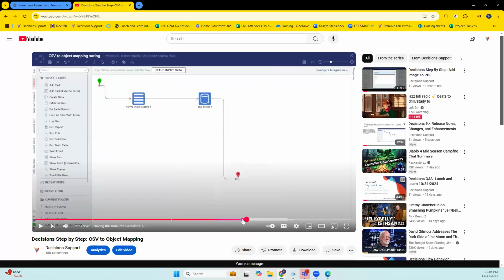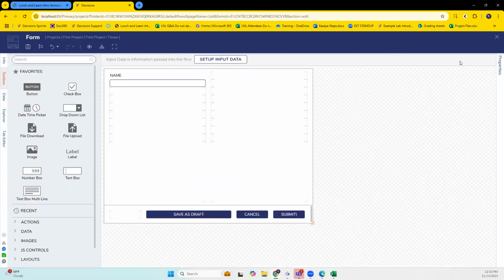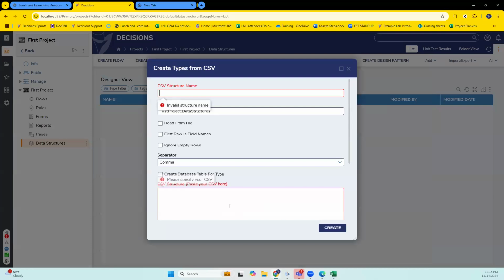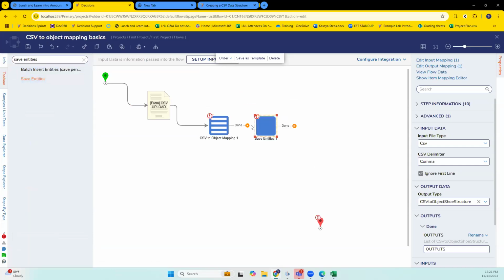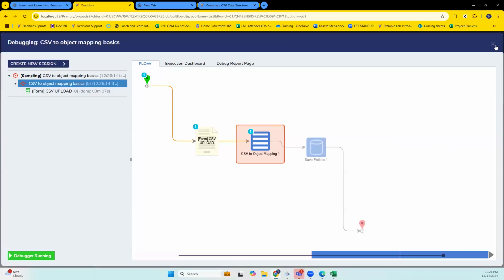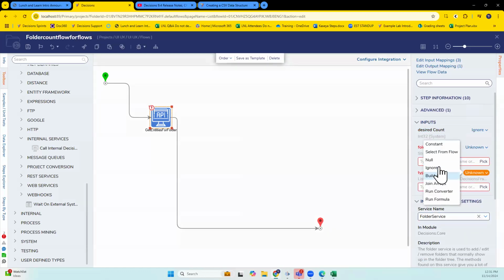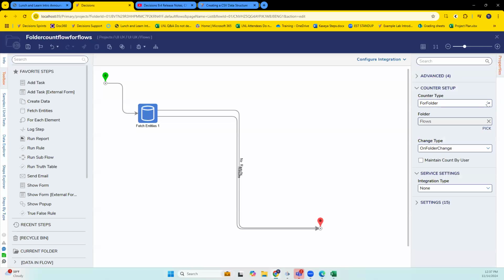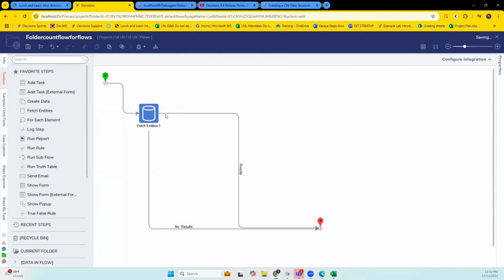Decisions Q&A- Lunch and Learn 11/14/2024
0:00 Introduction

3:58  I notice that a common practice for saving a running form as a draft is to create an assignment – wondering about how this works.

13:56  I have a CSV file that I pull from an email attachment and am wondering about the best way to cycle through it and populate a local datatype.